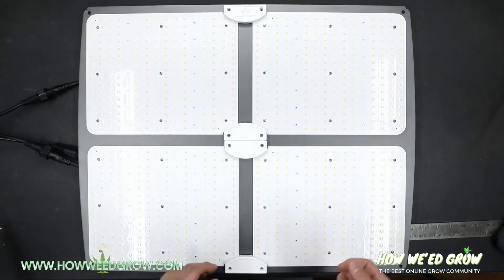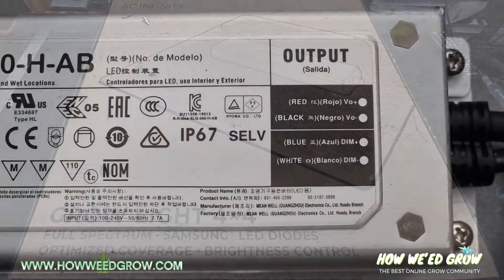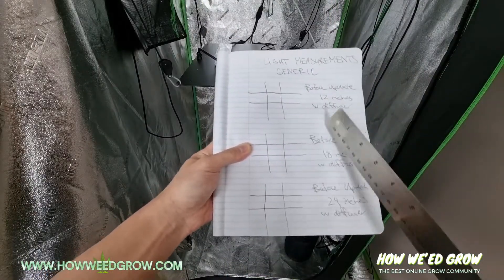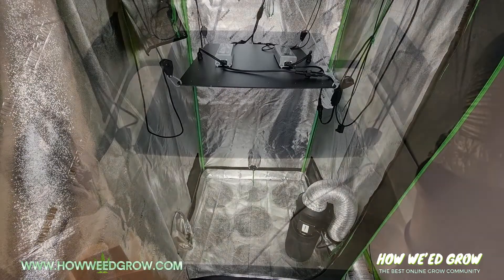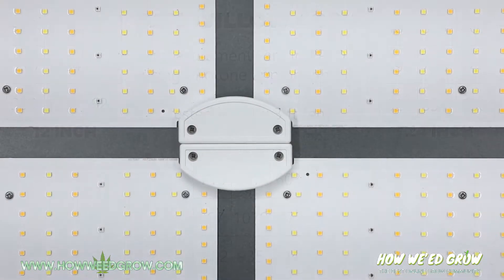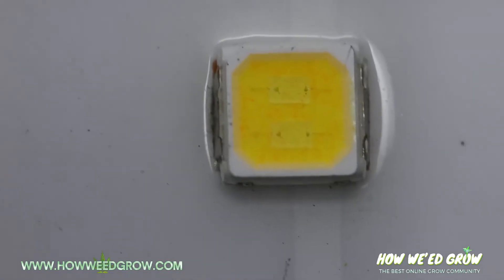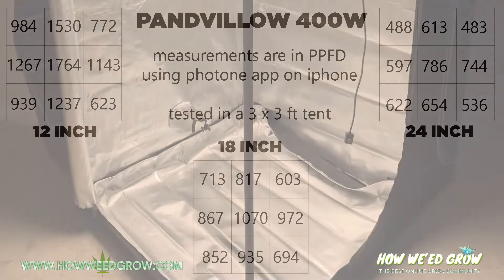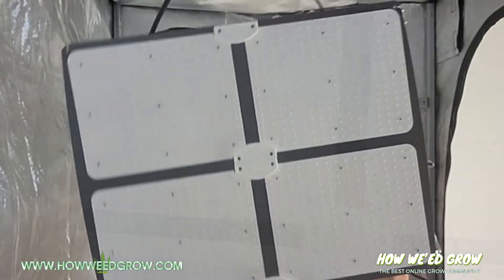PANDVILLOW LED Grow Light 400W - Generic Test and Review - LM301B & Meanwell Drivers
As seen in my best LED grow lights videos, I claim that all lights are pretty much the same as long as the drivers are good and they have either LM301B or LM301H diodes. This generic Pandvillow light does not disappoint and the light readings are super high and way more than necessary. The issue is the poor light distribution and since the LED's are spaced out evenly, the light is extremely intense in the center and really drops down significantly as you get further out. It's still and extremely powerful light for the price.